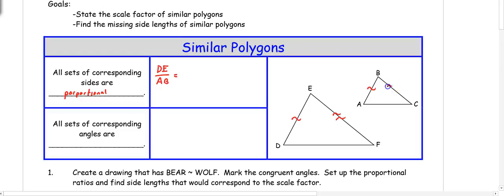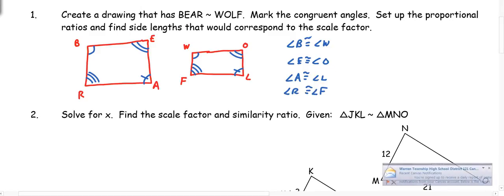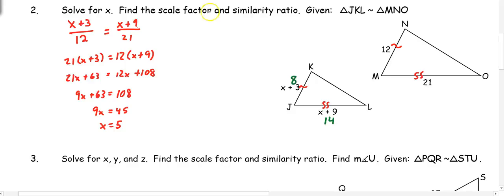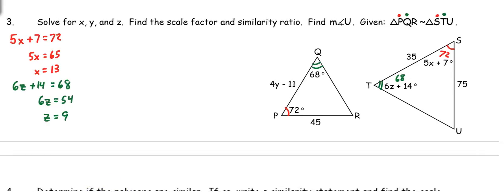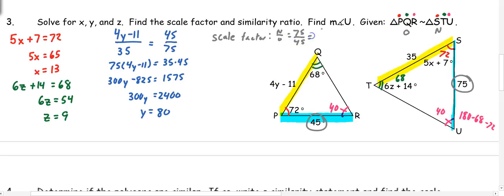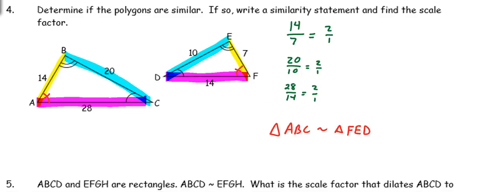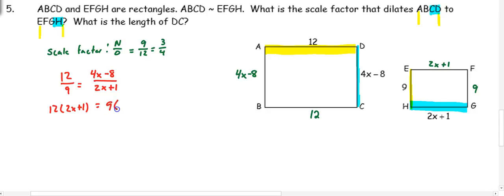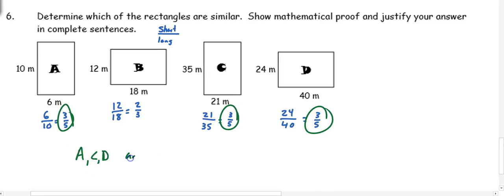U7D4 Similar Polygons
U7D4 Geometry: Using Similar polygons to find variables, missing side lengths, scale factor, and similarity ratios